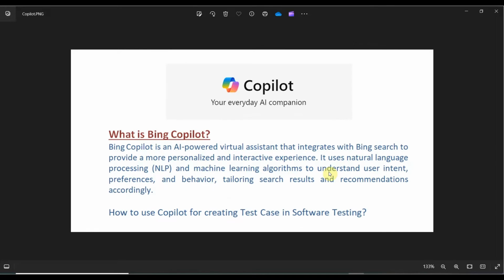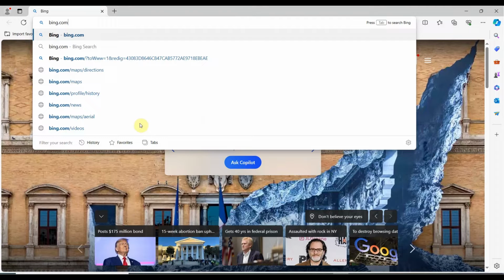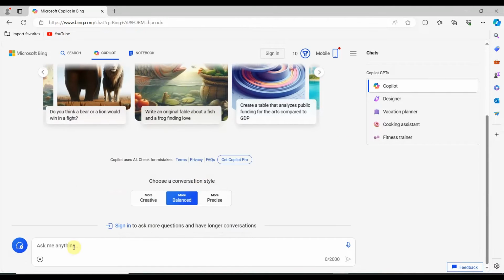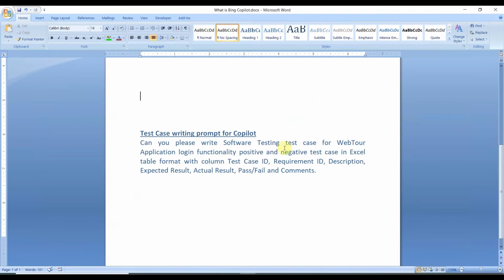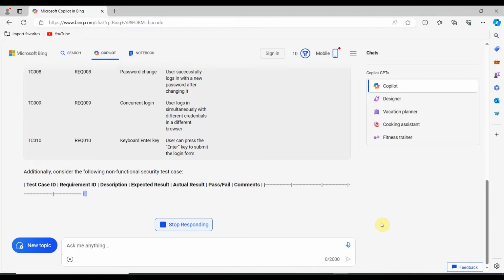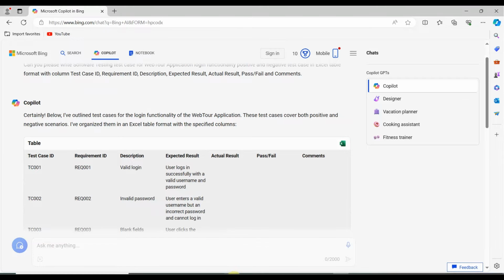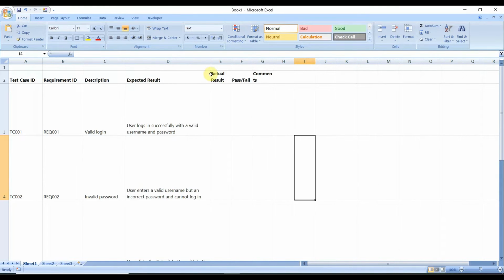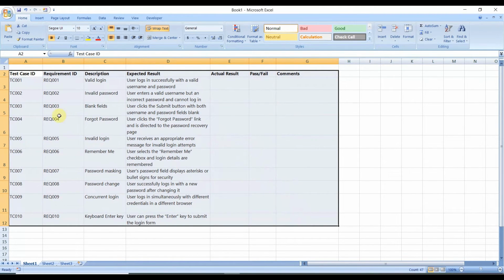How to write Test Case using Copilot for Software Testing?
For Software Testing always you need to write Test Case based on requirement. This is time consuming job for Software Testing. You can use Microsoft Copilot for writing Software Testing test case. This video demonstrated how to write test case using Microsoft Copilot.
Following prompt used for writing test cases:
"Can you please write Software Testing test case for WebTour Application login functionality positive and negative test case in Excel table format with column Test Case ID, Requirement ID, Description, Expected Result, Actual Result, Pass/Fail and Comments."

If you are interested to learn how to write Software Automation testing code using ChatGPT then follow below link: